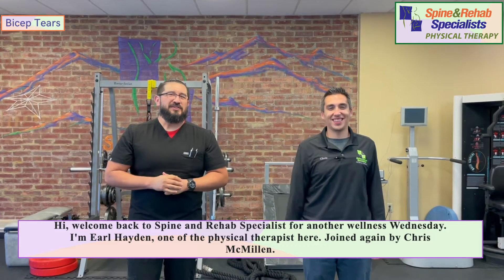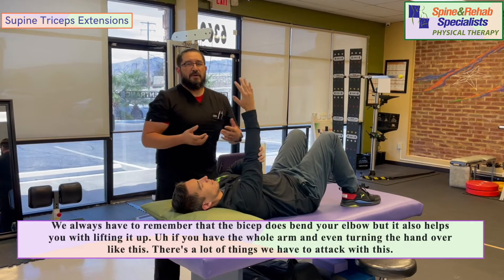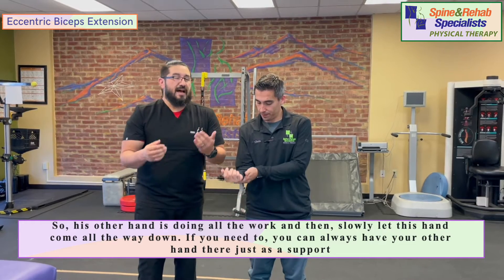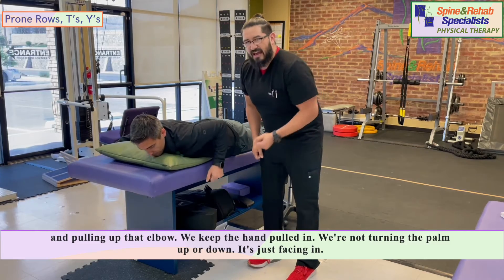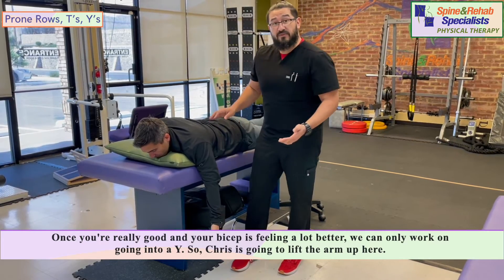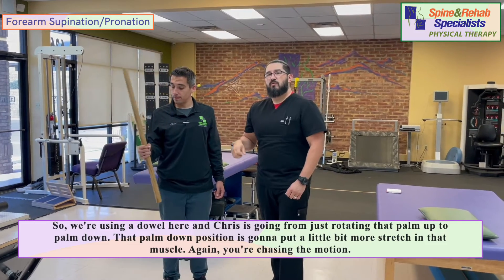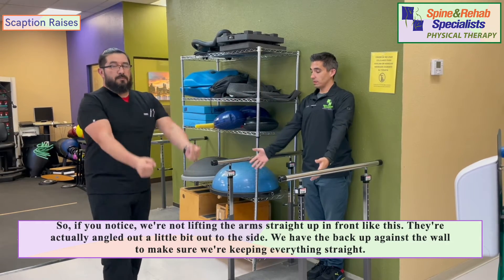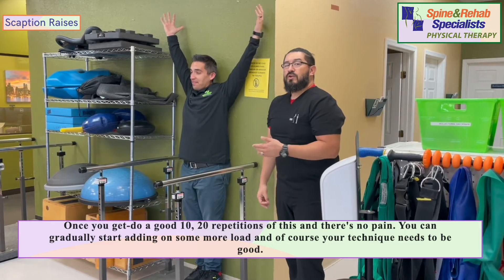Exercises for a Biceps Tear (Wellness Wednesday #25)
Welcome back y’all to Wellness Wednesday here at Spine and Rehab Specialists! We’re starting a new series focusing on exercises to do once you’ve had an injury and either trying to prevent having surgery or getting your body ready for surgery. Today, Dr. Earl Hayden, PT, DPT, CSCS @eehayden17 and Chris McMillen @chris.mcmillen will show you 5 exercise sequences to help if you’ve suffered a Biceps tear or strain. These exercises can be performed 2-3 times a week.

 -Supine triceps extensions: Lay face up with your injured arm in front of you, support it with your other hand if you need to. Bend your elbow, then straighten your elbow as tolerated. Don’t force the stretch! Let that discomfort be your guide, gradually straightening the elbow as your pain decreases. Repeat this exercise 1-2 times a day, 10-20 reps
-Eccentric biceps extension: This exercise will your biceps adapt to being loaded again. While sitting or standing upright, bend your injured arm with your other hand. Then slowly lower your hand, trying to gradually straighten your elbow. Keep your good hand nearby for support if you need to. 15-20 reps should be good. Once you have full range and less pain, you can add a little weight. Eventually you should be able to lift the weight normally.
-Prone rows, T’s, Y’s: The biceps helps with stabilizing the shoulder, so it’s SUPER important to include exercises to restore normal shoulder function. For all of these exercises, have the injured arm off the edge of a table or bed. Squeeze that shoulder blade back, then do a row, or lift the arm out to the side, or towards the front. Keep the shoulder blade squeezed as your lower your arm, then relax the squeeze at the bottom. 2-3 sets of 10 repetitions should be good. If you’re able to do all of the repetitions with GOOD TECHNIQUE, no pain, and without rest, it’s time to add some weight.
-Forearm supination/pronation: Did you know the biceps is the main muscle for turning your palm up? Now you do! Feel free to amaze your friends at parties with your newfound knowledge. Restore that motion and strength with repeated forearm rotation with cane, wooden dowel, broom handle, etc. The closer you hold the stick at the middle, the easier and more comfortable this should be. Hold the stick closer to the end to add more resistance and feel a stronger stretch. 20-30 reps should be good.
-Scaption raises: Stand with your back against a wall. Squeeze your fists and squeeze the shoulder blades back. Raise your arms to shoulder level. Keep your abs tight and don’t arch the back. 2 sets of 10 repetitions should be good. If you can do all the reps or more without a break and have no pain, you can add weight or try to reach all the way up. Again, keep those abs tight! If you have discomfort with trying to go higher up, spend more time developing the strength at shoulder level, then retest after another 1-2 weeks.

If you’re still having problems after trying these exercises on your own, come see one of our physical therapists! We can help you take control of your pain using manual therapy, functional dry needling, Graston and create a custom exercise plan that fits your needs. We also perform musculoskeletal ultrasound imaging which is GREAT for identifying injury to muscles or ligaments while you’re moving! If you’re still having problems after 2 weeks of therapy, then it’s time to go to your physician to start exploring other options. Join us tomorrow on Thirsty for Knowledge Thursday where our leader, Harry Koster, will teach you more about biceps tears/strains. Come back next Wellness Wednesday for more exercises and ideas to keep you moving!